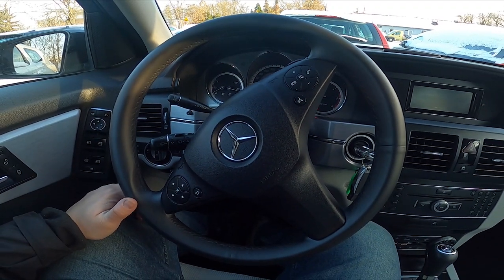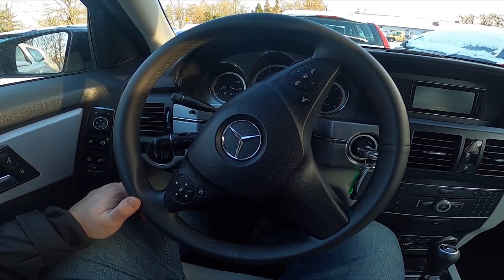How to Enable or Disable Front Windshield Wipers in Mercedes GLK Off-roader ( 2008 – 2011 )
Find out more info about Mercedes GLK Off-roader ( 2008 – 2011 ) :
Would You like to learn how to use the Front Wipers in the Mercedes GLK? Front Wipers are essential equipment in all cars. Thanks to them you can remain safe on rainy days and also they help You to clean the windshield. Follow the video above to learn how to Use Front Wipers in the Mercedes GLK!

Years of Production:

2008, 2009, 2010, 2011

Series:

Crossover
SUV
Terrain